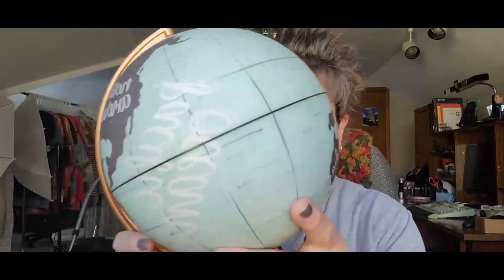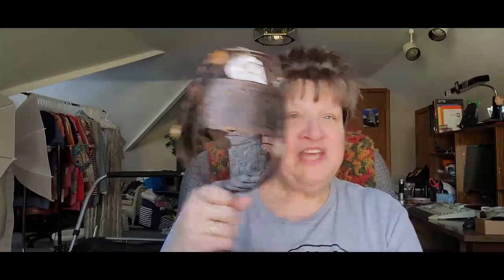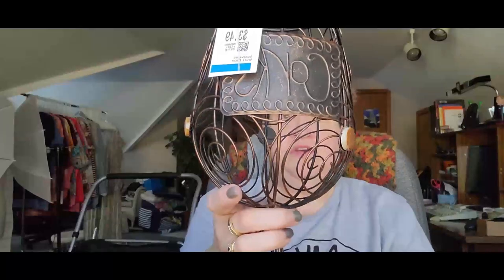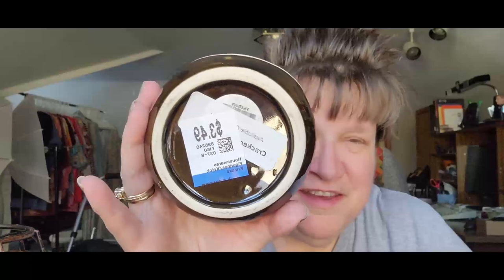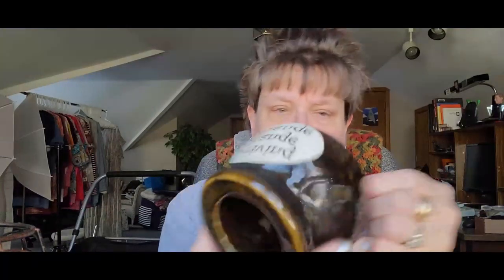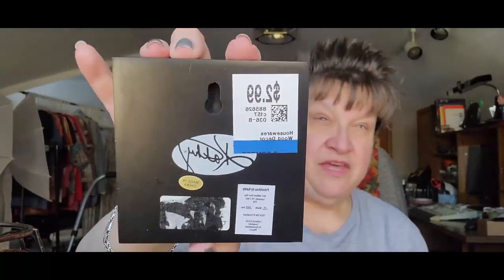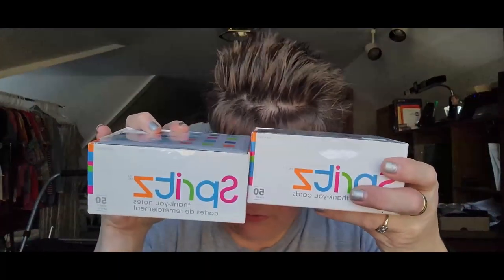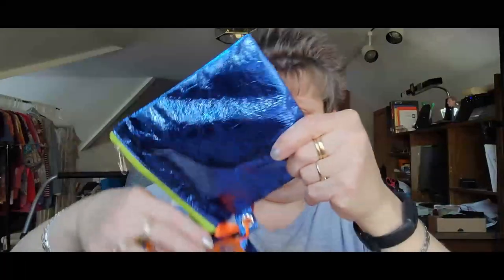Spent $38 @ SAVERS! Fun Stuff! 2/21/2023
Join the Face Book Group "Antique Booth Talk" which is Moderated by Tonya and myself